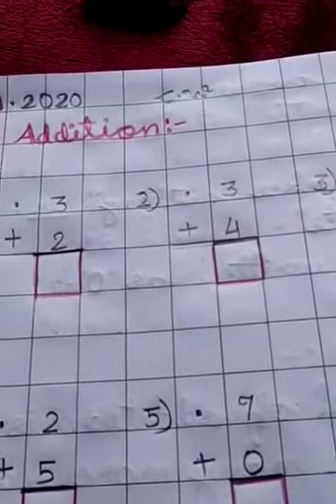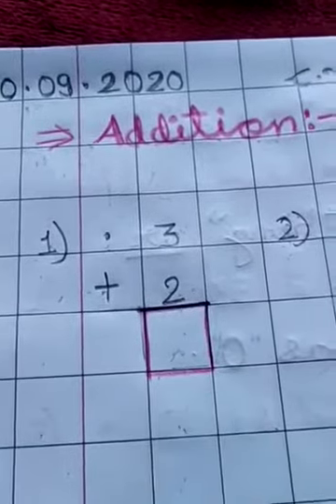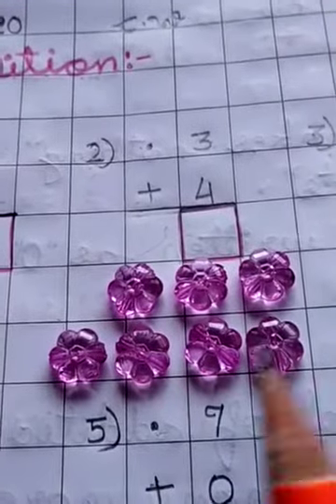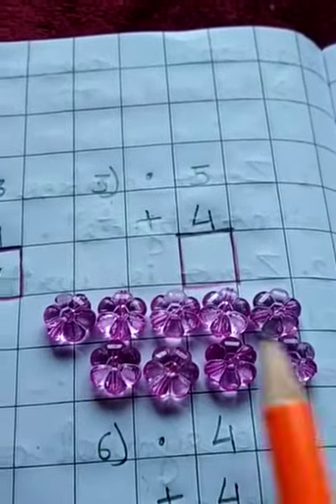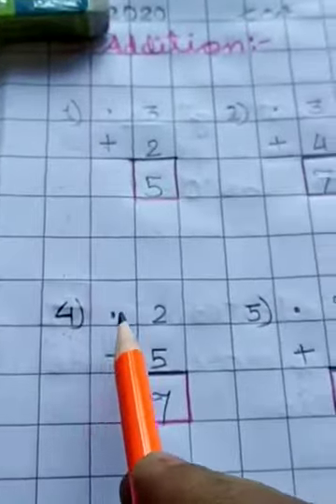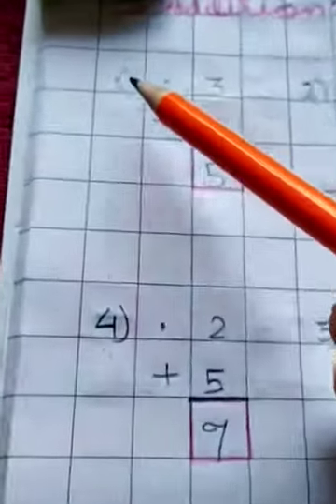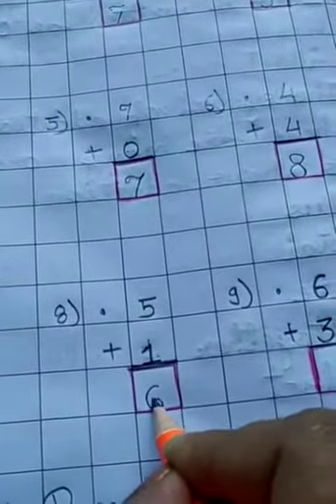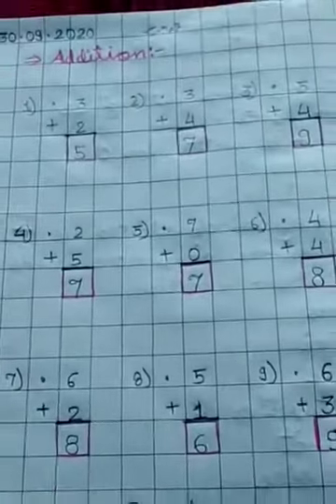Maths Std 1st 30 Sept